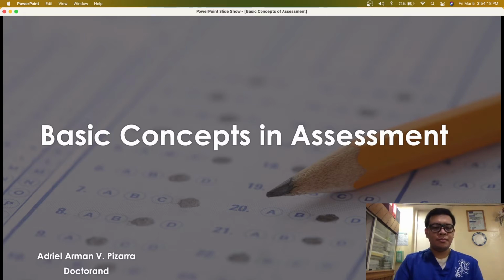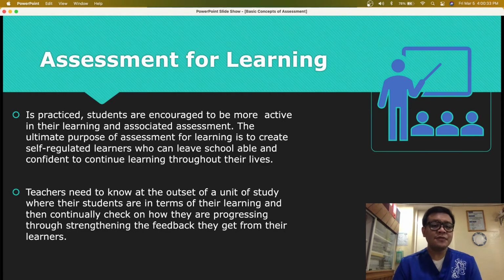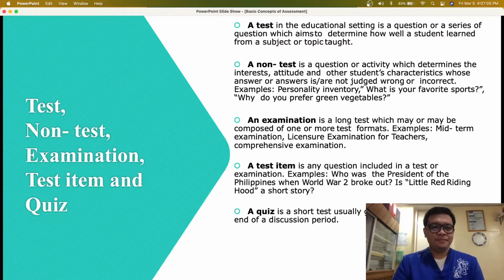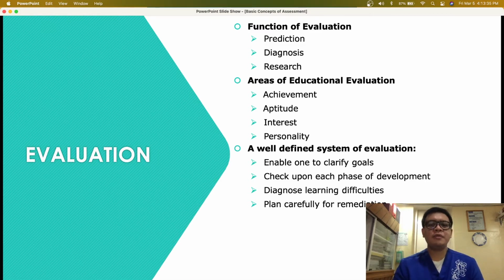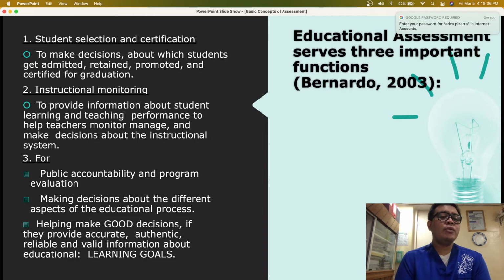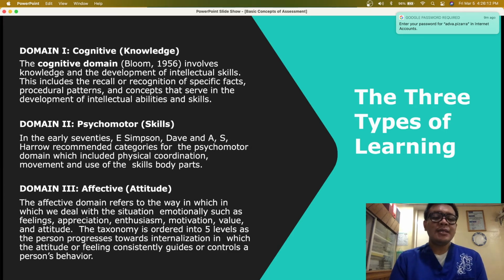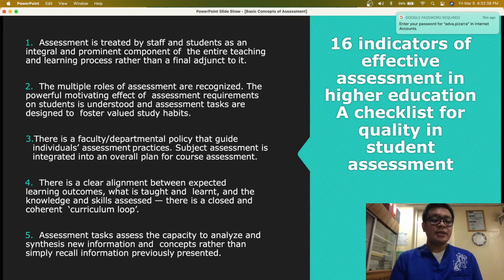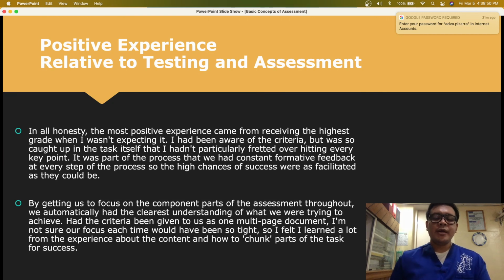Basic Concepts in Assessment 1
What are the basic concepts in assessment 1?